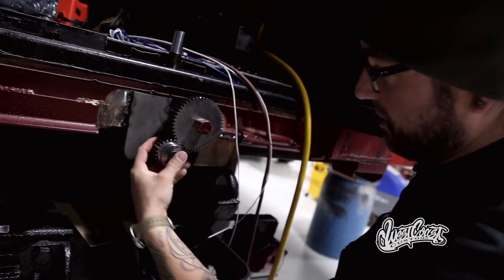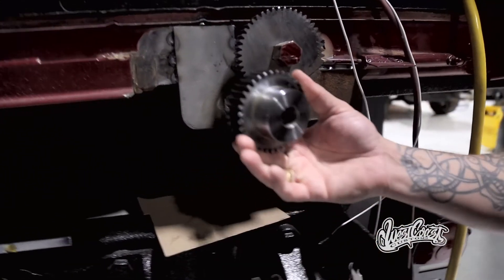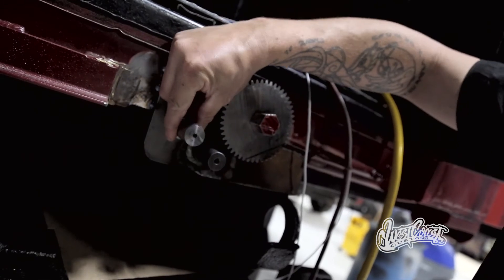West Coast Customs Behind the Scenes featuring ProtoTRAK CNC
Shout out to West Coast Customs for making this awesome behind-the-scenes video for their new upcoming episode! 🔥

"A behind-the-scenes look at wcccrew in action and innovating thanks to amazing shop partners like TRAK Machine Tools contributing to the BIG Build for client Jake Paul .
Tune in to another all new episode of Inside West Coast Customs on Velocity April 10, 9 PM ET/PT--Ultimate Rescue Truck!"

- West Coast Customs

Tune in to Inside West Coast Customs 📺